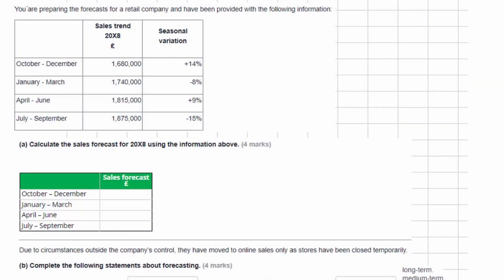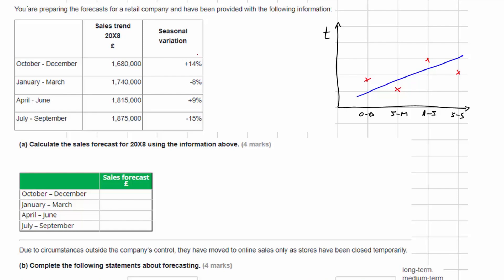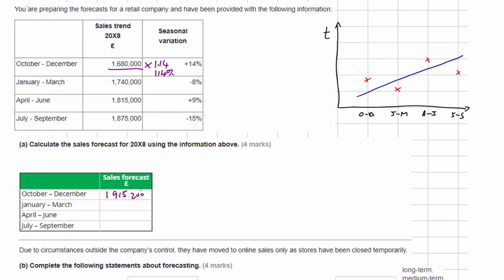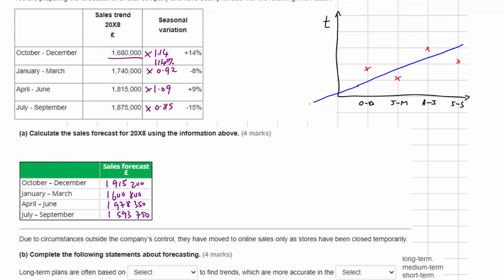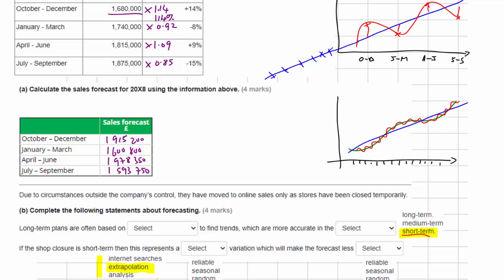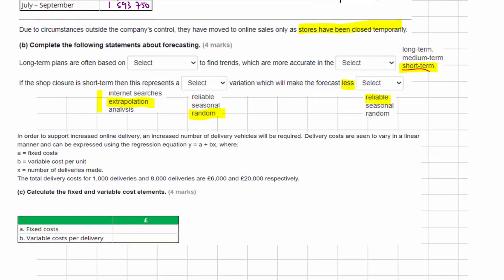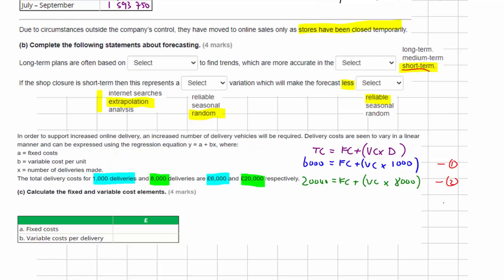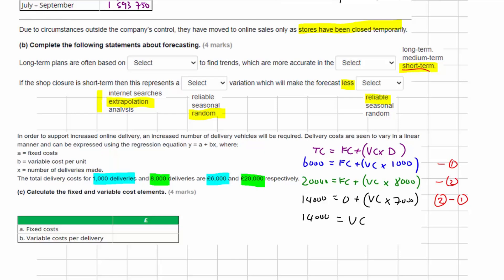Applied Management Accounting (AMAC): AAT Sample Assessment 1 - Task 8 (of 8)